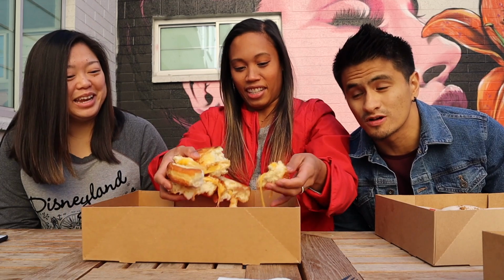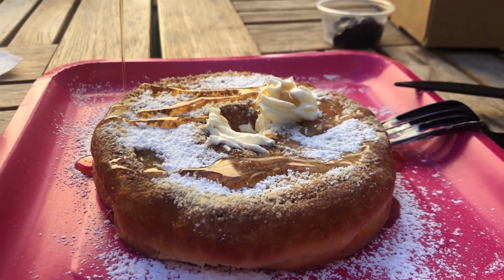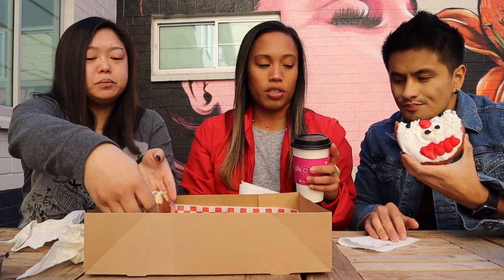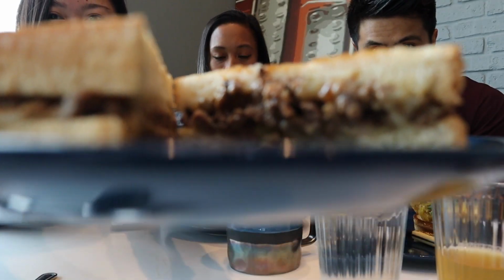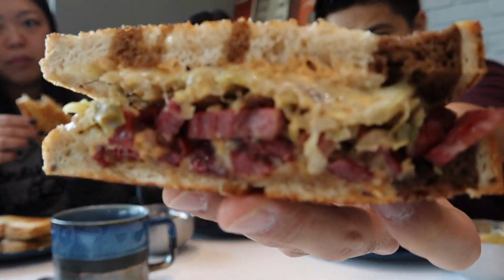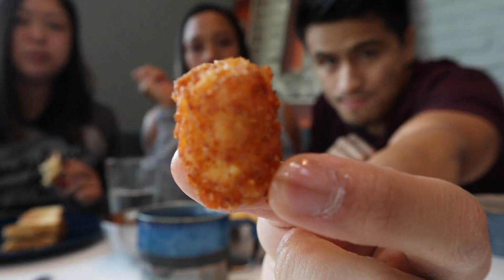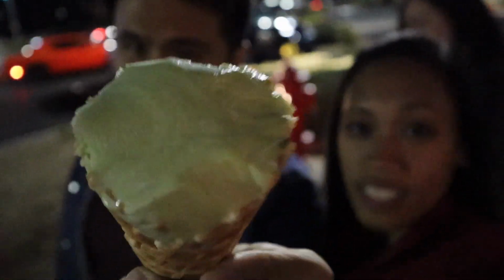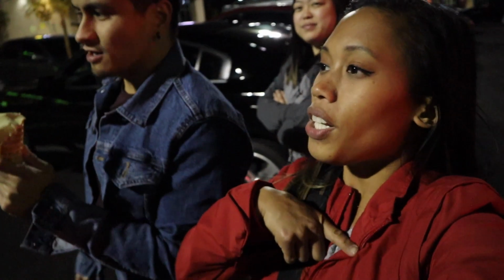All You Can Cheat Day #12 | Donut Bar, The Goodwich, All You Can Eat Sushi! | Vlogmas Day 19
It’s been awhile since we’ve done an all you can cheat day, so it was way overdue! We go to our favorite spots Donut Bar to try their grilled cheese donut & french toast donut, & the always amazing Kaizen for their all you can eat sushi! We also tried some yummy new sandwiches from The Goodwich, which did not disappoint. We hope you enjoy watching as much as we enjoyed eating!

Our Tech Gear
Cameras:
Main Camera
iPhone X
Accessories:
Camera Mic
Gorilla pod

Mkletsgo.com
MKFitOfficial.com